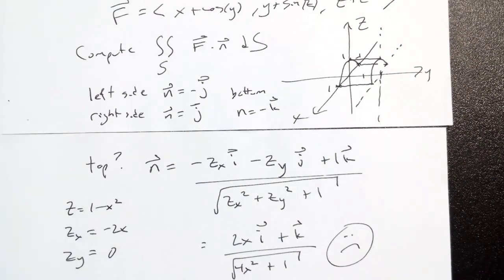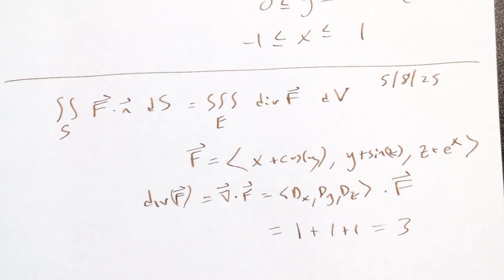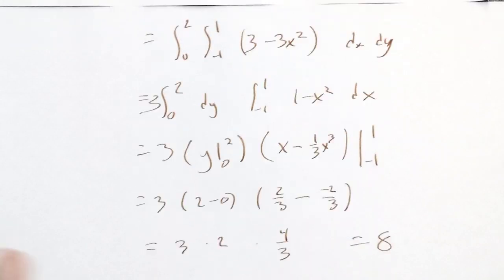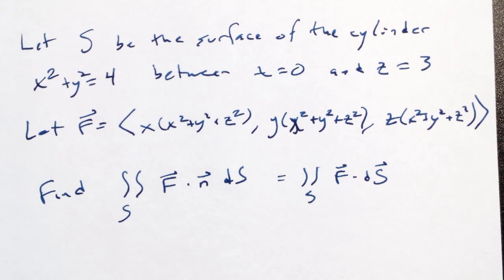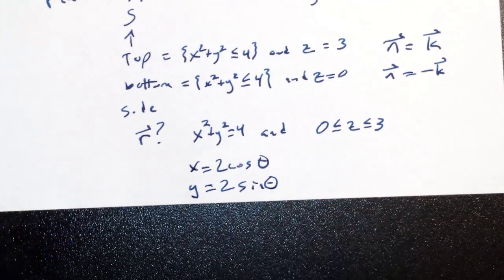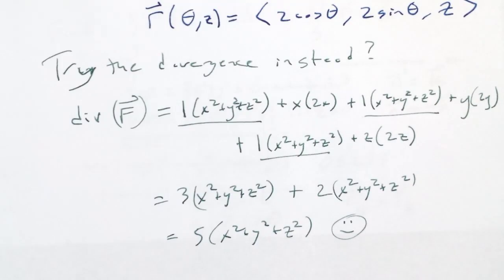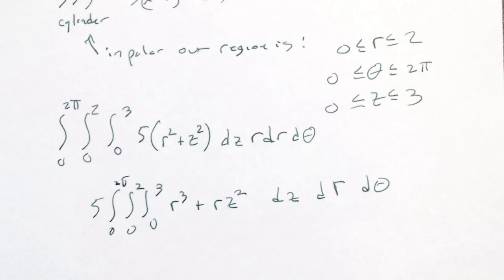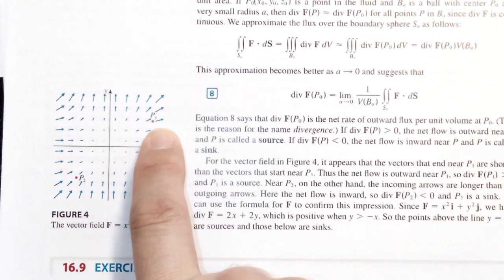SMA200 05082025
Class recording for SMA200 Calculus 3 for Thursday May 8 2025